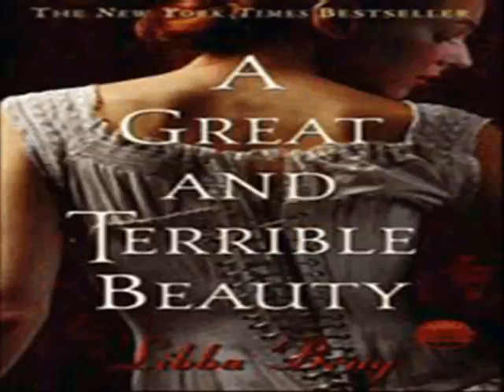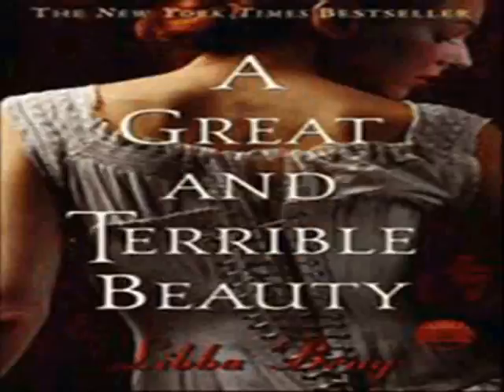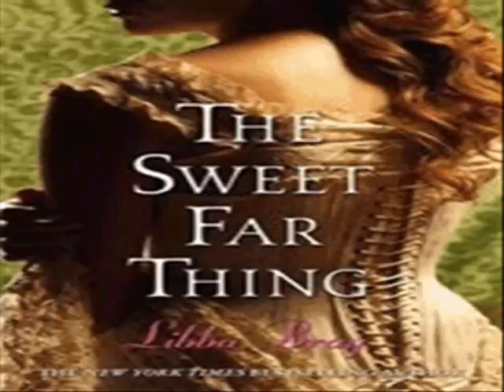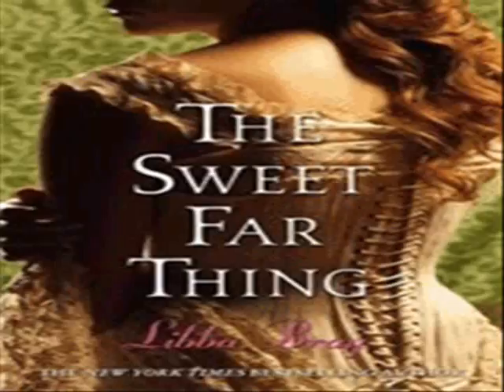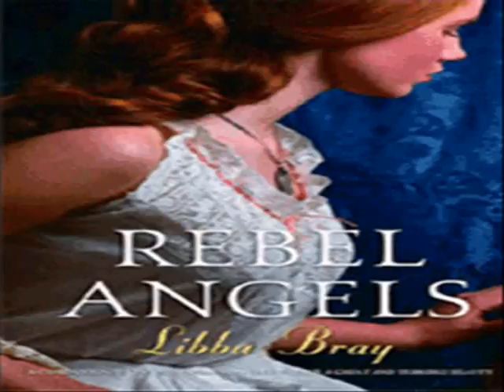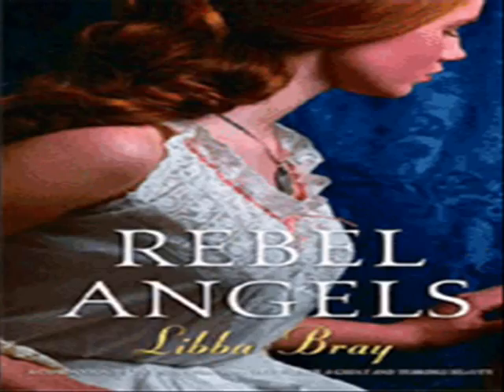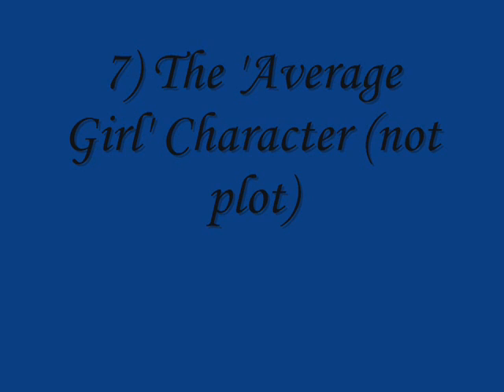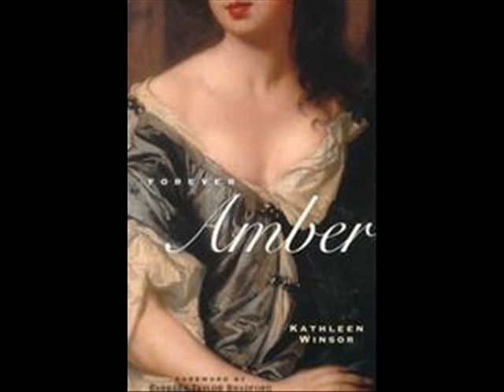Top 10 Annoying Things Writers Do {Part 1}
Numbers 10-6
Featuring some of my fav books.